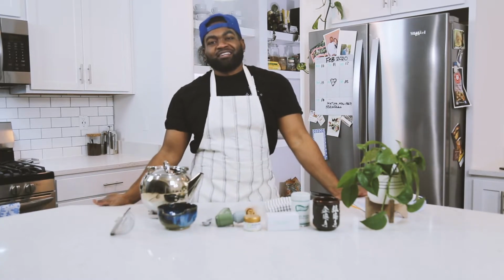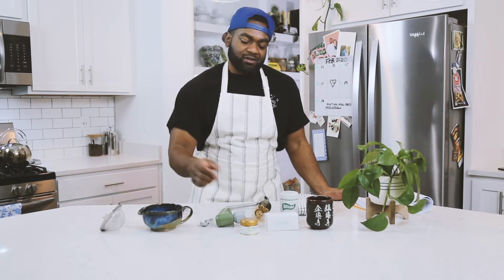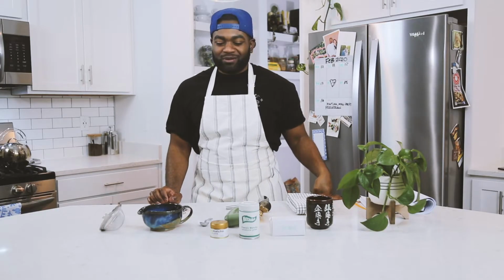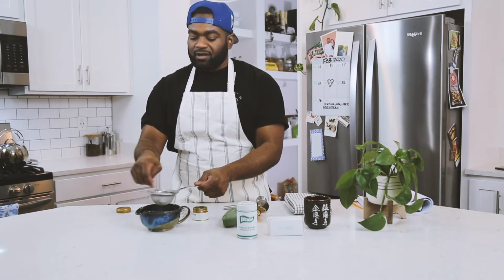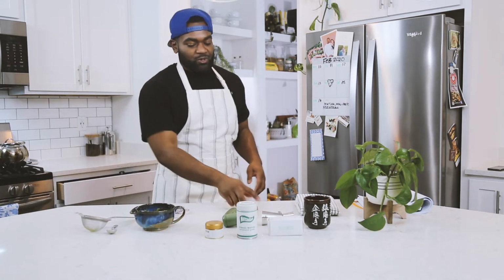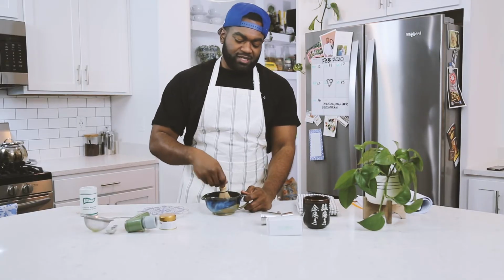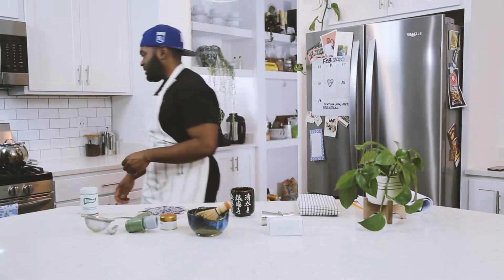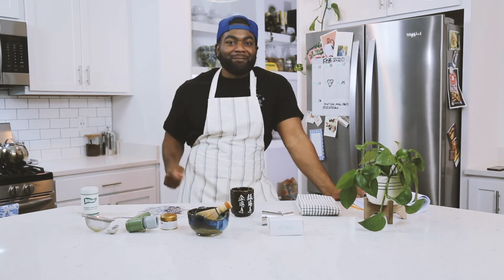How to Make Matcha Green Tea | 5 easy steps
Curious about how to make matcha tea? Walk through 5-easy steps to prepare matcha green tea in the comfort of your own home.

But what is matcha tea?
Matcha is a finely ground tea leave that is grown in the shade. Ingesting the fully ground matcha leaf provides rich antioxidants including EGCg.  Growing under the shade produces more chlorophyll creating its distinct bright green color. Although matcha is associated with Japan, it is now consumed all over the world.

Save smartly, and fund your future, sign up and get $5 or use code: 2y5mu57d
or use my code: HMSWXTR
Digit is a service that automatically saves your money, so you don't have to think about it.